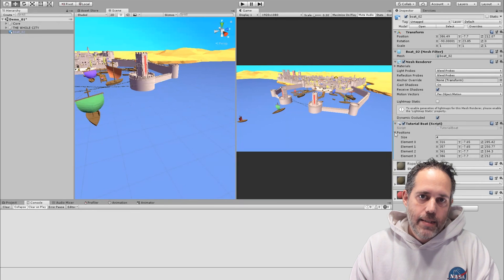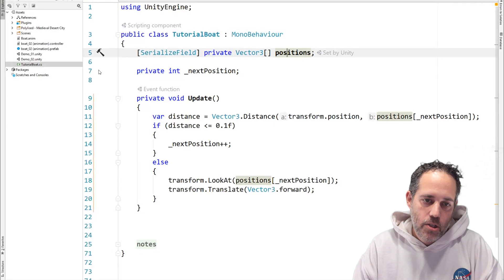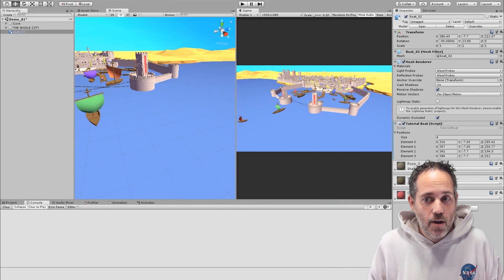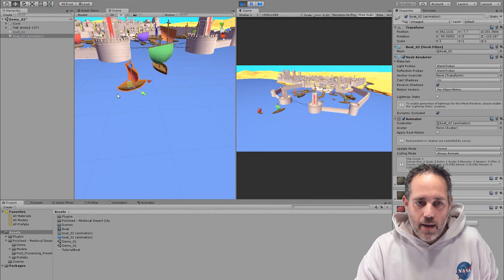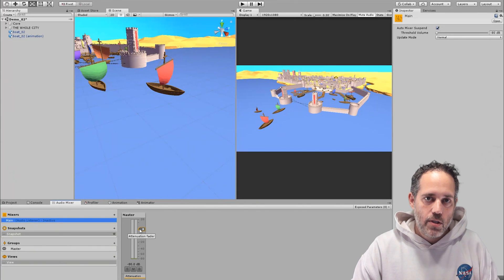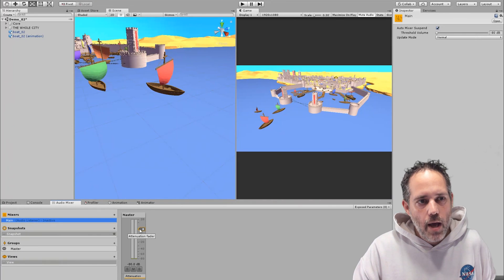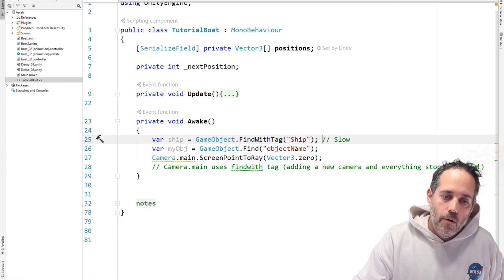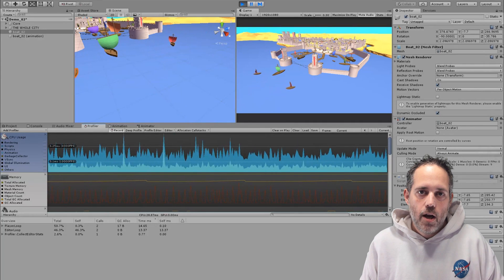Unity3D Mistakes I made that you should avoid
Learn some of the biggest mistakes I've made along my path as a Unity3D developer, and see a couple ways to work around them so you don't fall into the same pits :)  And along the way, I'll show you a couple useful unity tips as well!